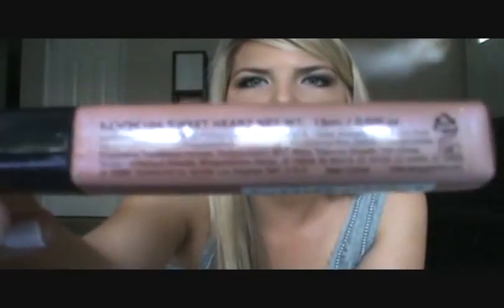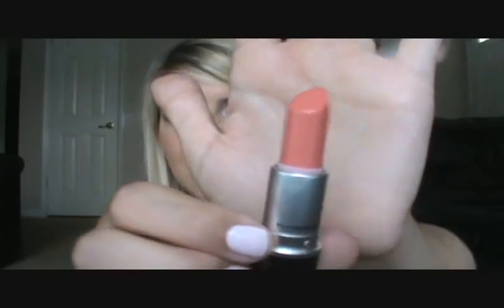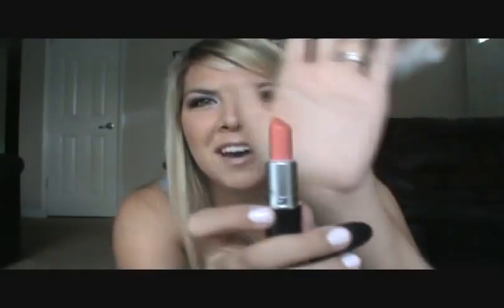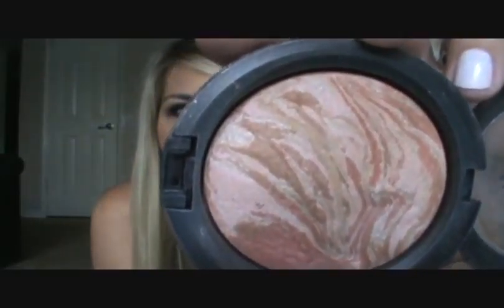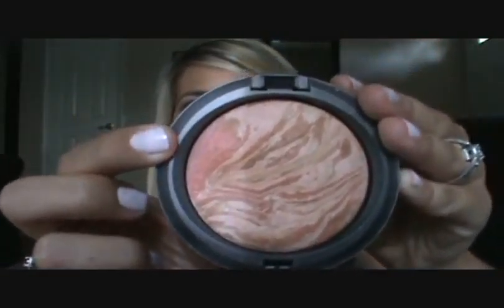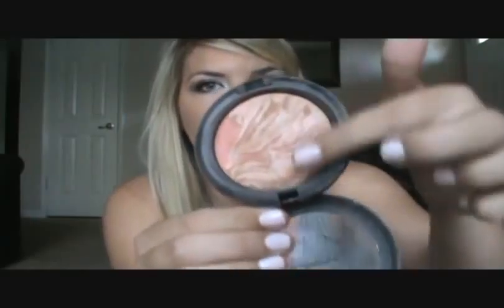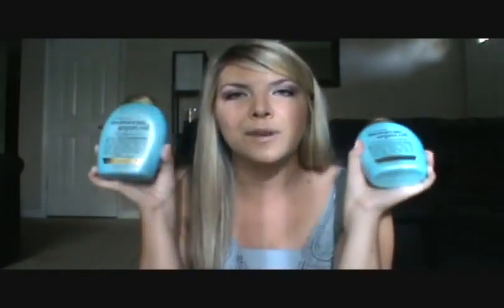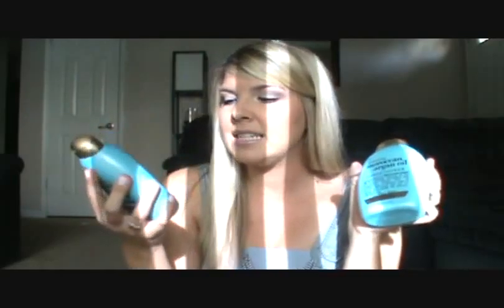Current LOVES!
Here are some of my current loves at the moment...and perfect for summer! (:

Products Mentioned:
NYX Mega Shine lipgloss Sweetheart
Mac Lipstick Cut a Caper
Too Faced Shadow Insurance
EOS Lip Balm Passion Fruit
Mac Mineralized Skinfinish Refined
Flirt! Blush Sweet Desire
Organix moroccan argan oil shampoo/conditioner